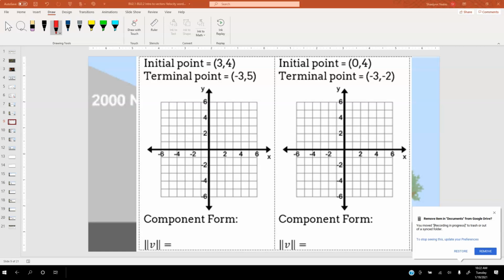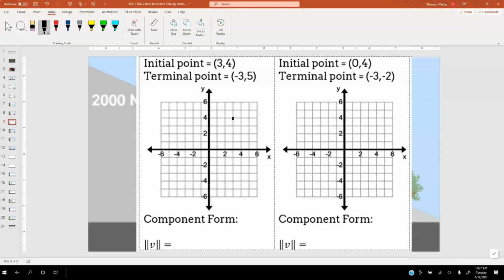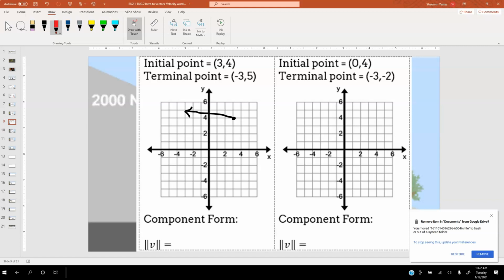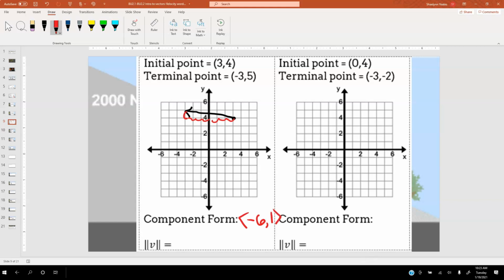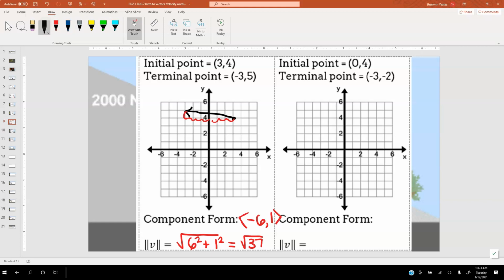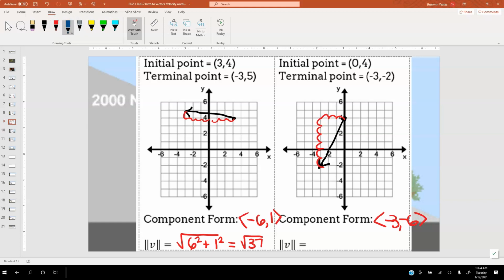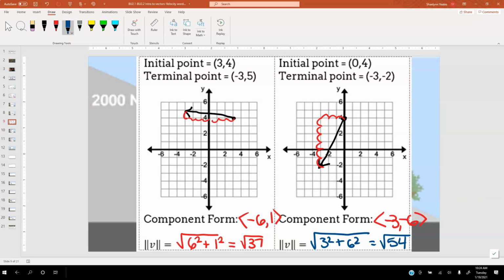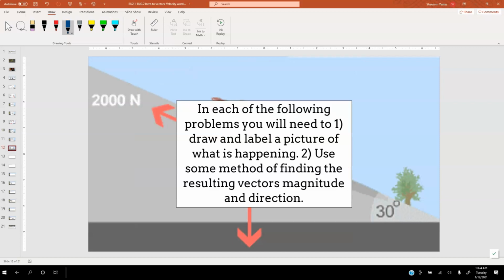BU2.1-BU2.2 Intro to Vectors and Velocity Word Problems 2/3